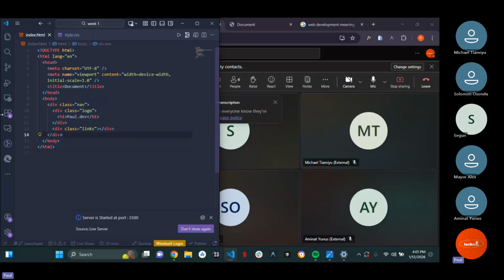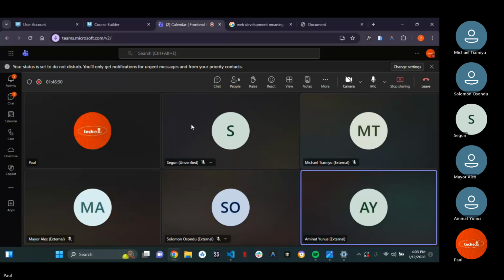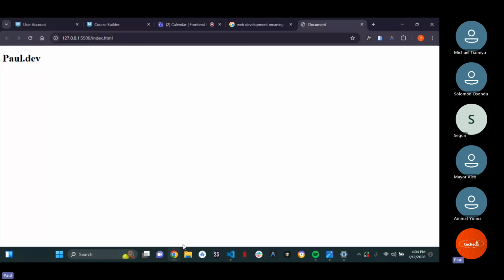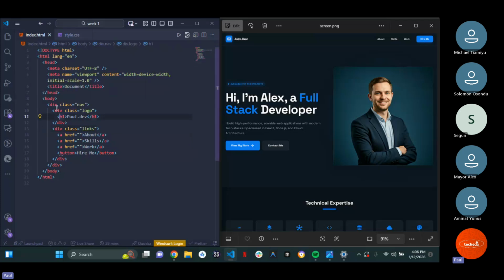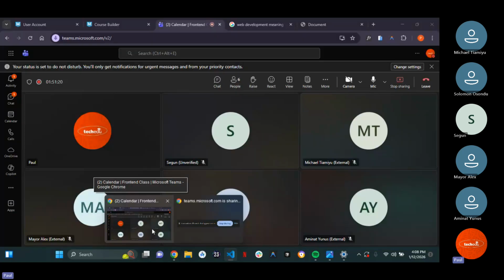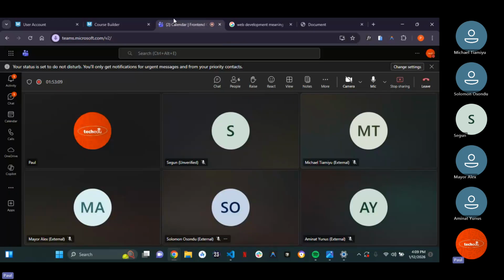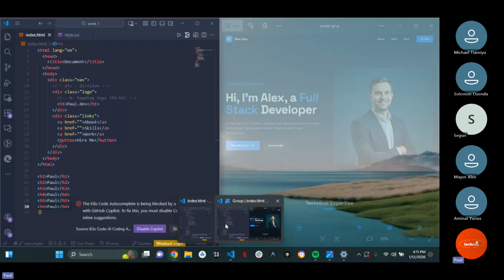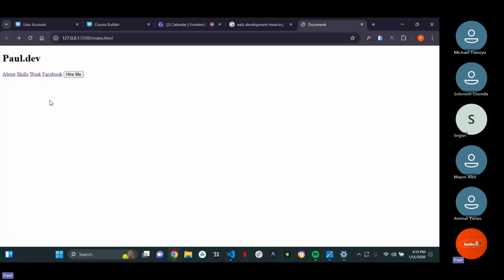Frontend Class One Part 3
Welcome to Class 2 of our Free Introductory Frontend Class by TechEdu.

This session continues our beginner-friendly introduction to data analysis, covering core concepts and practical insights for anyone new to tech.
Perfect for beginners exploring a career in data analysis.